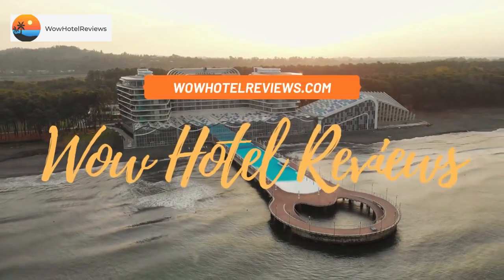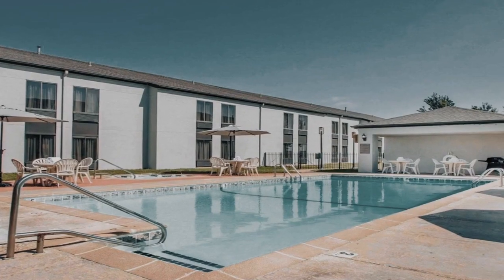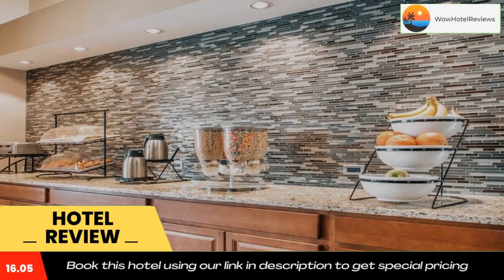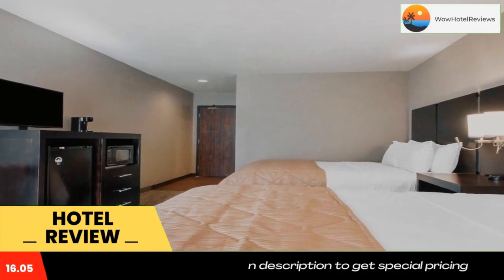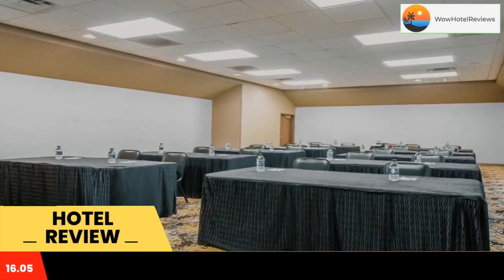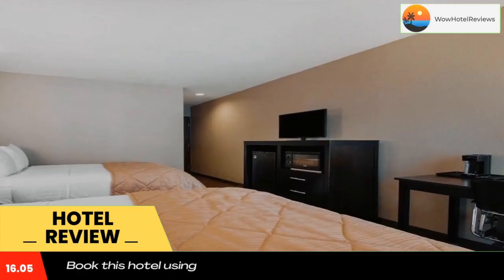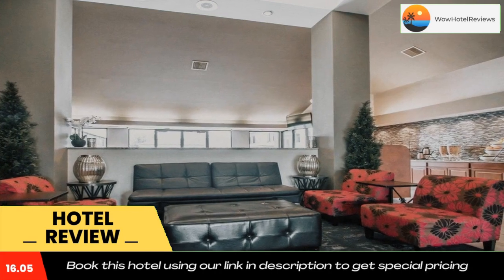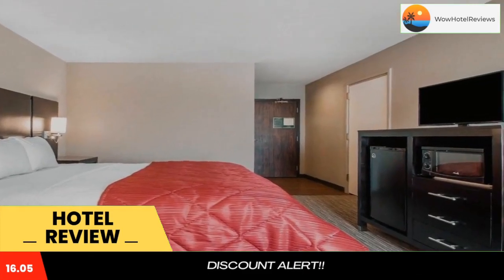Greenstay Inn & Suites Court View Review - Springfield , United States of America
Greenstay Inn & Suites Court View

Located in Springfield, Greenstay Inn & Suites Court View offers 2-star accommodations with a fitness center, a shared lounge and barbecue facilities. With a seasonal outdoor swimming pool, the 2-star hotel has air-conditioned rooms with free WiFi, each with a private bathroom. The hotel has pool views, a sun terrace and a 24-hour front desk.
At the hotel, rooms come with a desk and a flat-screen TV. Selected rooms also feature a kitchenette with a fridge, a dishwasher and a microwave. At Greenstay Inn & Suites Court View the rooms come with bed linen and towels.
Guests at the accommodation can enjoy a continental breakfast.
A business center and vending machines with snacks and drinks are available on site at Greenstay Inn & Suites Court View.
The nearest airport is Springfield–Branson National Airport, 16 miles from the hotel.